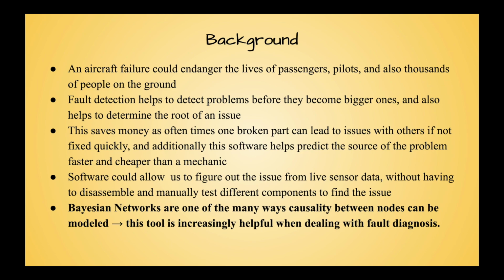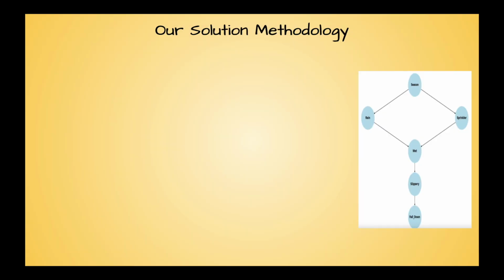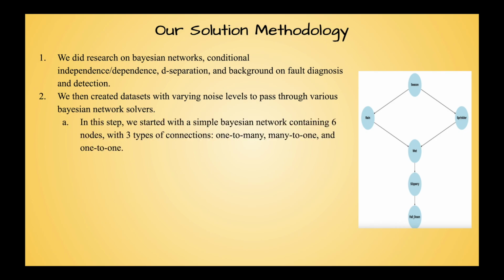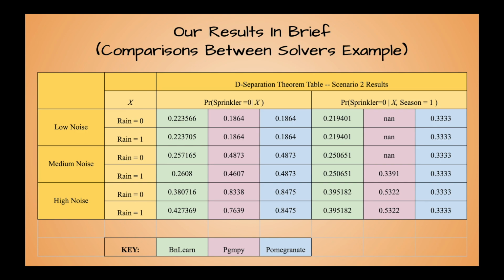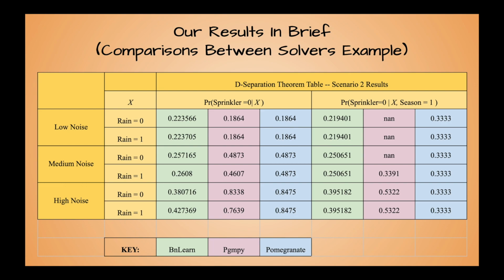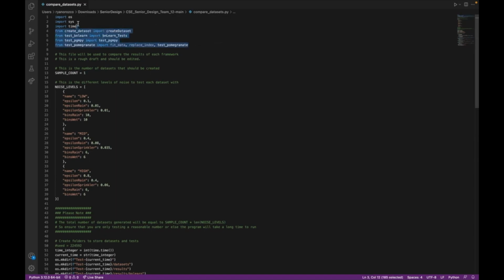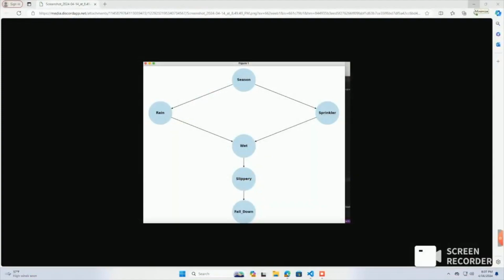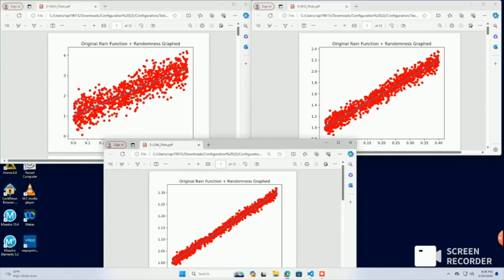Airplane Fault Detection Using Bayesian Networks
Senior Design Project